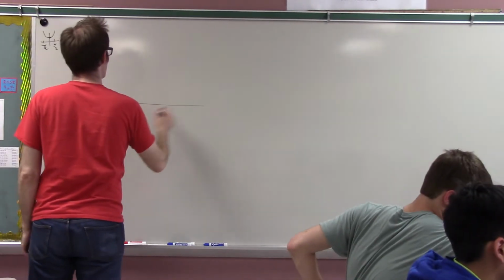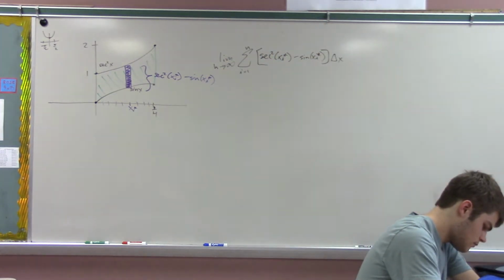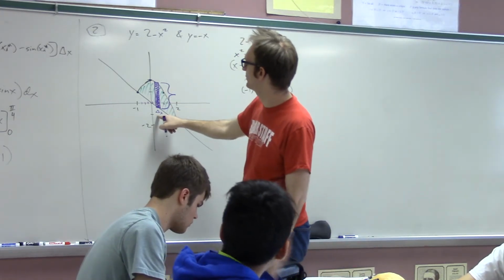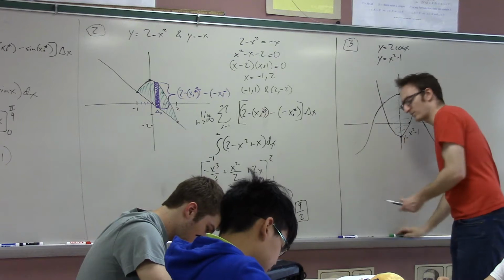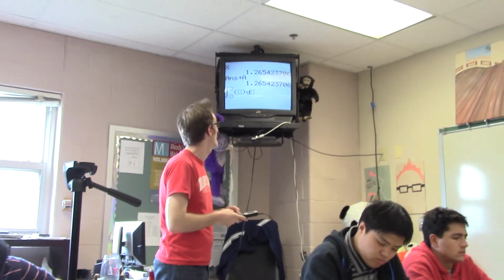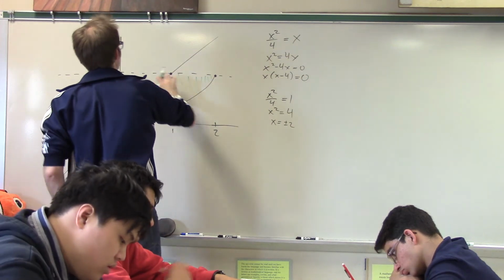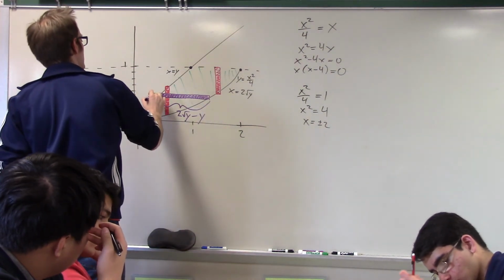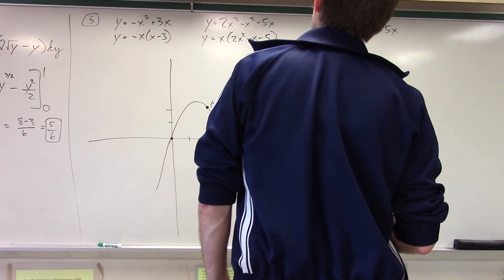Analysis 1A - Rose - Area Between Two Curves - Part 1 of 2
Analysis 1A - Rose - MBHS - Blair - Area Between Two Curves - 5/19/16 - Part 1 of 2